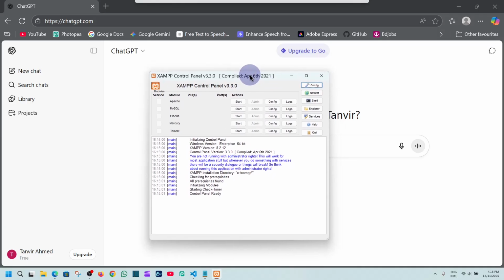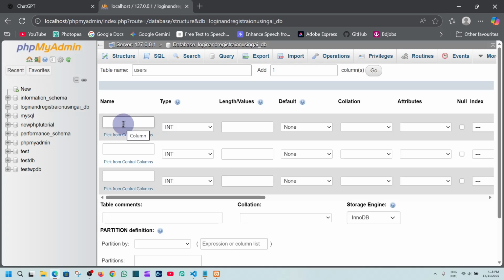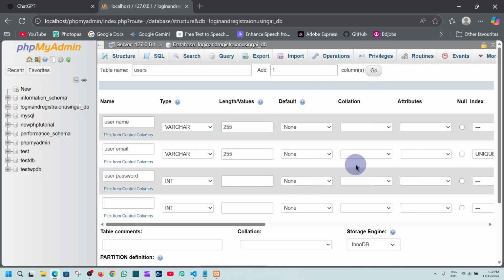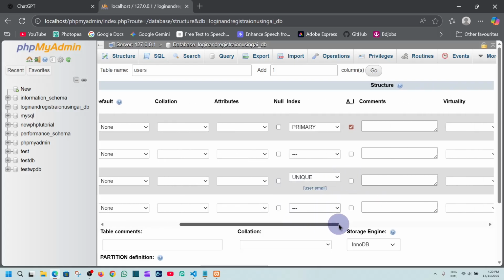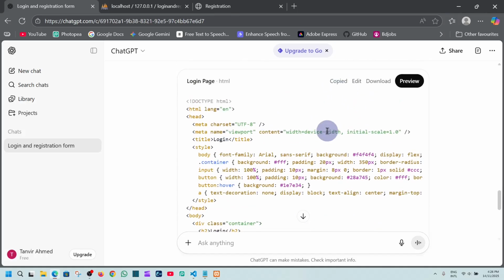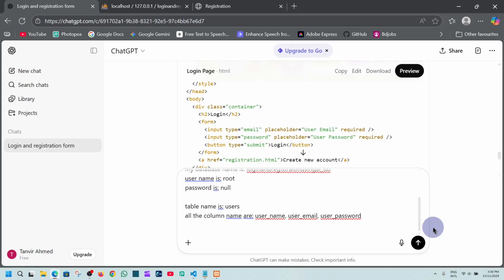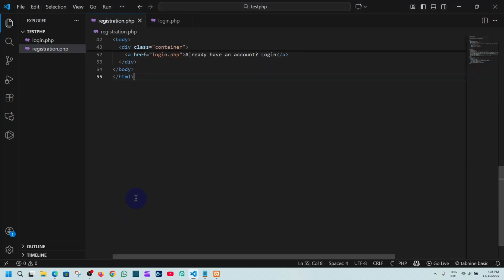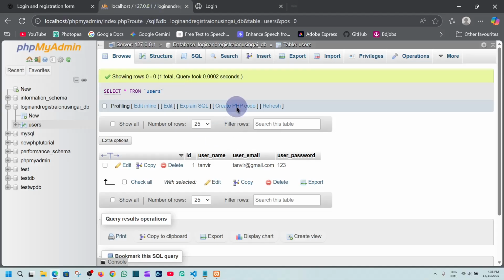I Let AI Build a PHP Login System… The Results SHOCKED Me!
break free from the system, ai lending page builder, 10 web ai builder, ai website builder, what are the 7 emirates, wordpress website builder, the rockstar jay, durable website builder, website builder, fact of the matter, what hurts the most, i used chatgpt to design a logo, max the meat guy, the thunder rolls, photography is not a crime, how to answer tell me about yourself in english, therockstarjay, ai generated, ai short film, websitebuilder, bts autocomplete, the history channel, make ai websites